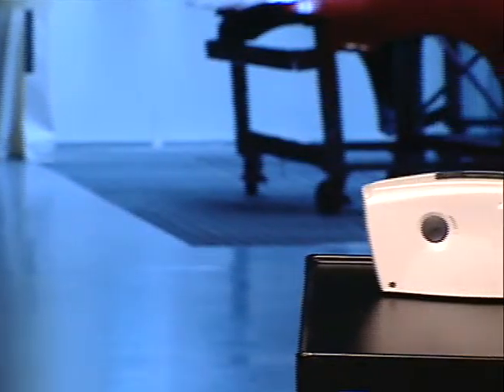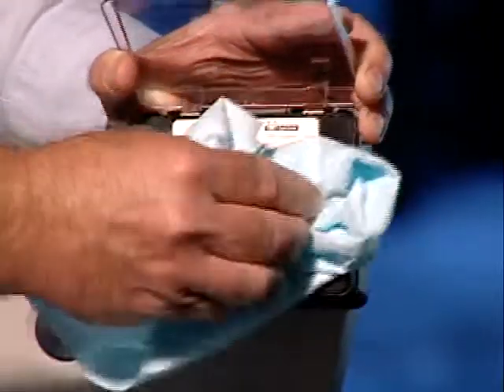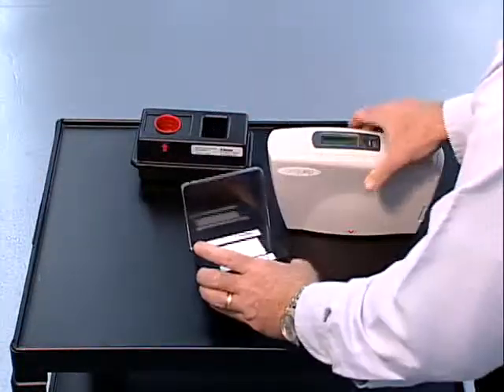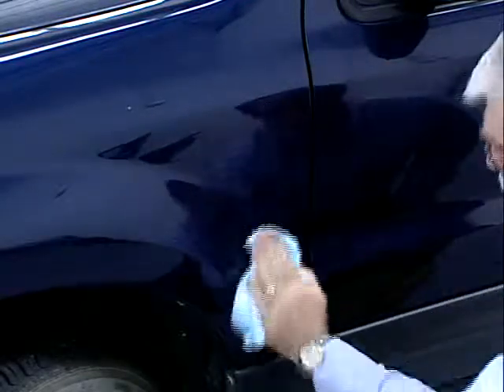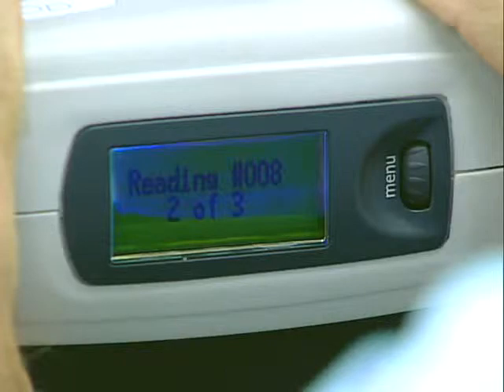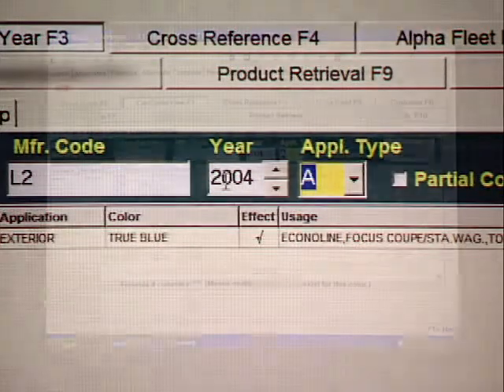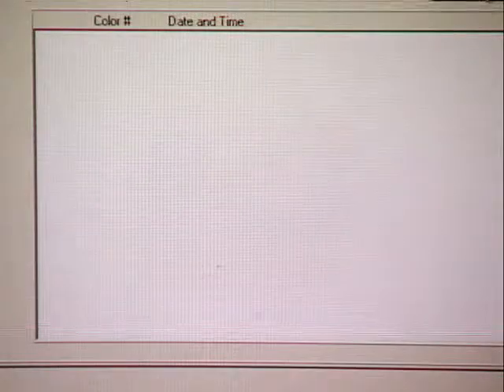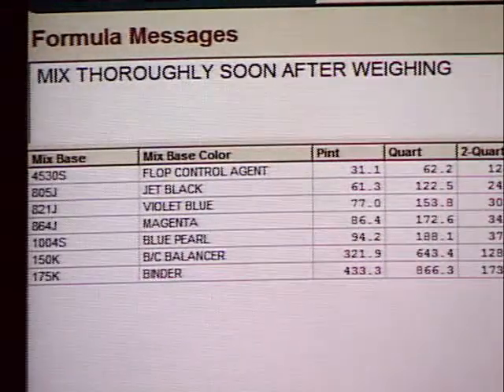ColorNet_Acquire_RX.mpg